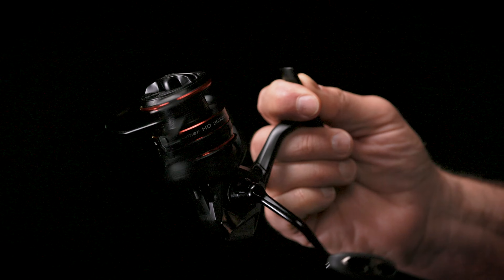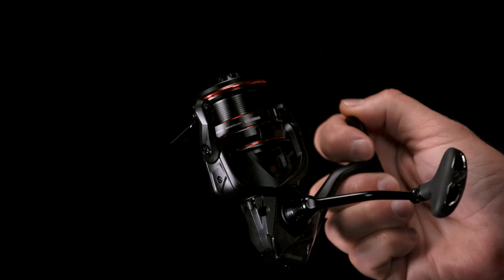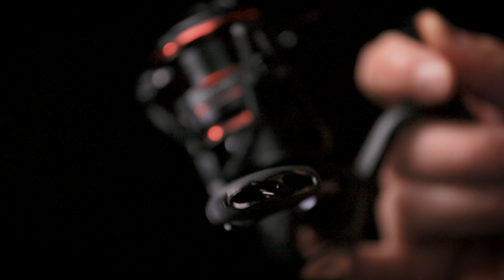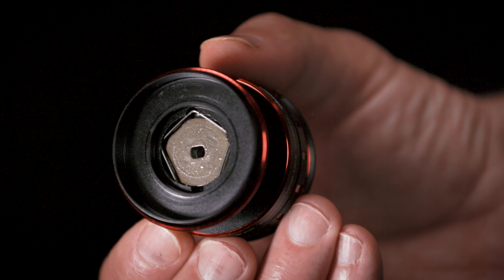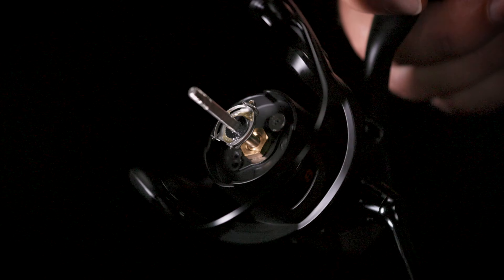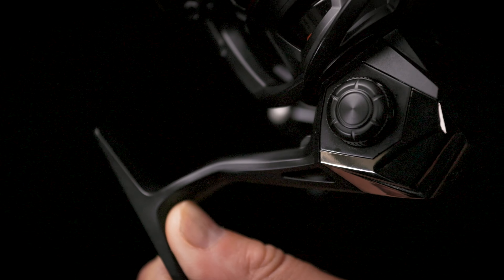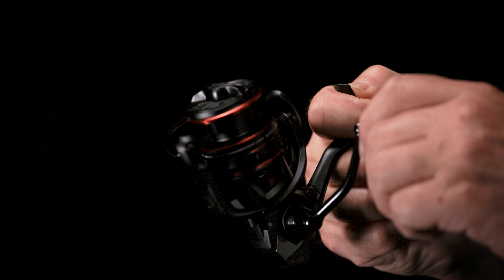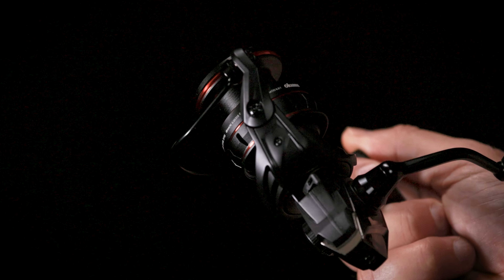Okuma Ceymar HD A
Okuma Ceymar HD-A Reel
Inspired by performance, the NEW Ceymar "HD-A" Spinning Reel from Okuma is packed With a range of advanced features and enhancements.

The Ceymar "A" is designed for everyday freshwater and light inshore anglers seeking to elevate their fishing experience.

This reel is built to last, featuring a corrosion-resistant frame, side plate, and rotor. Not only does it feature sleek and modern aesthetic upgrades, The Ceymar "A" spinning reels offer a range of advanced features.

multi-disc, oiled felt drag system, Okuma's proprietary Flite shaft system for increased smoothness, and a high performance bearing system with precision machine cut brass pinion gear for unmatched reliability.

The rigid aluminum, black anodized handle design ensures a secure grip, The machined aluminum, 2-tone anodized spool and heavy-duty, solid aluminum bail wire ensure smooth line management and casting performance.

This reel delivers high performance fishing at an affordable price.